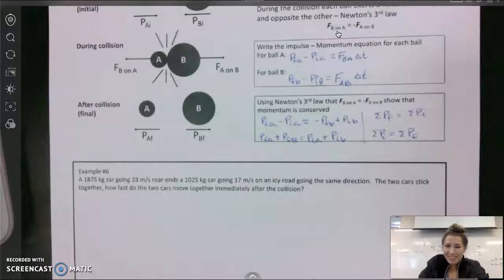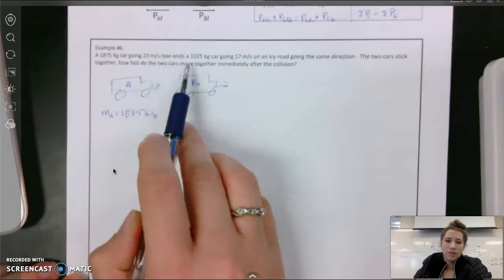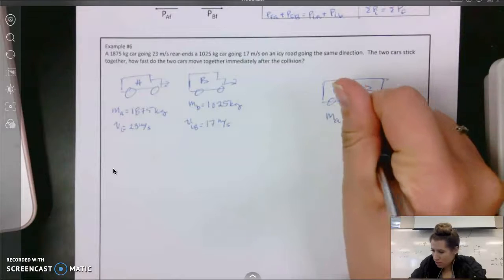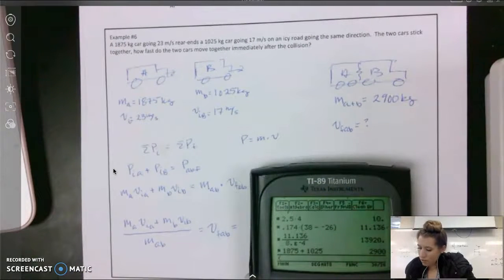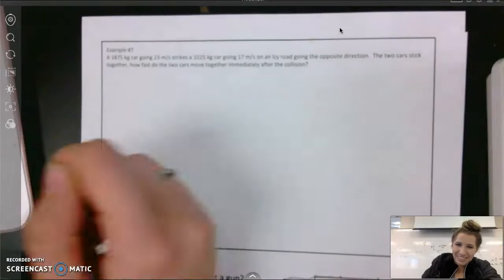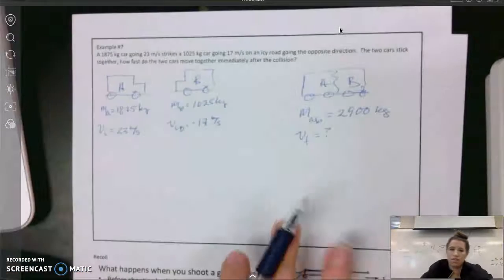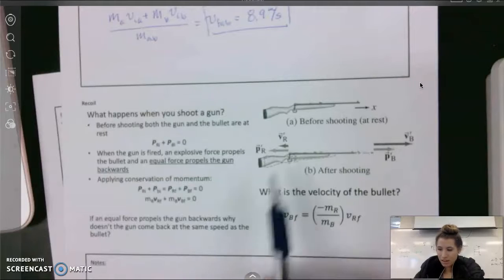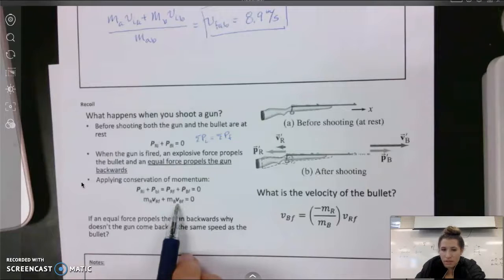Physics: Unit 6: LT 3: Part 2